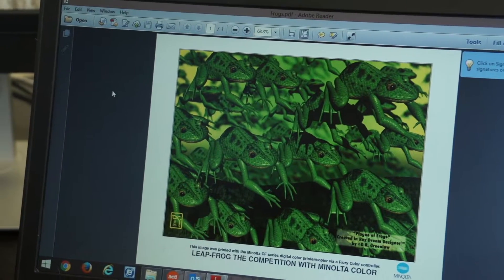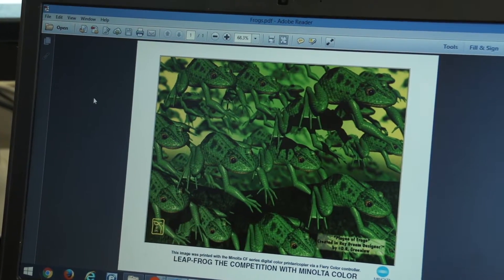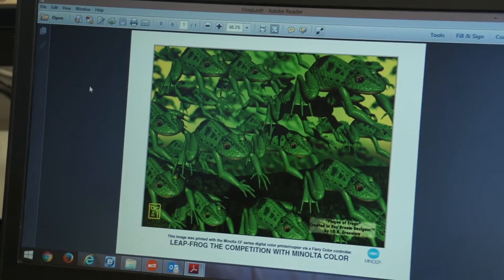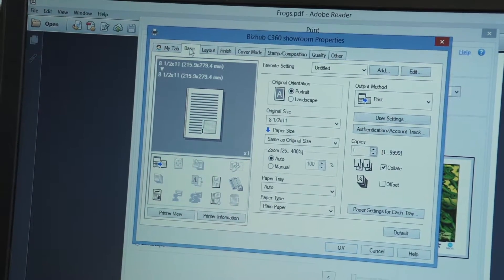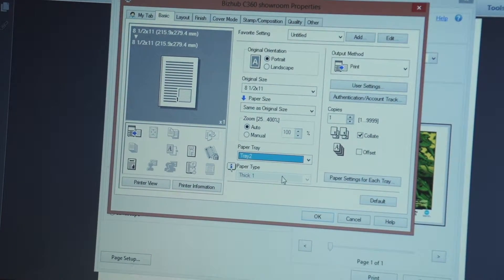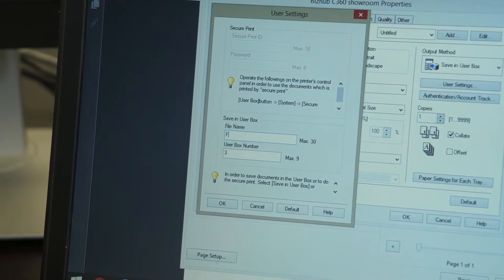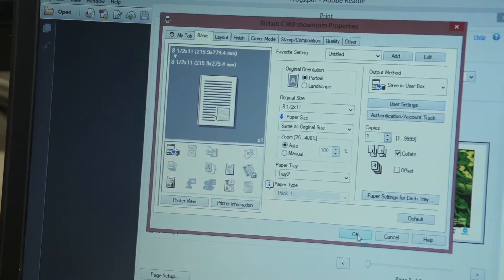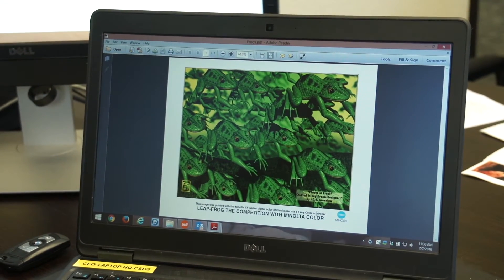Save Documents into User Box Folder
In this video you will learn how to save documents into the user box folder on a Konica Minolta Bizhub Copier.